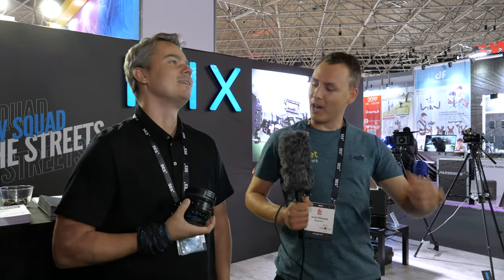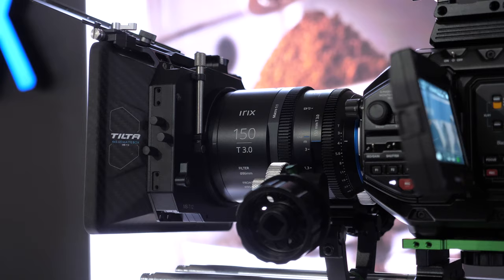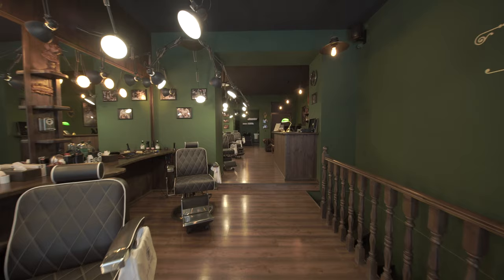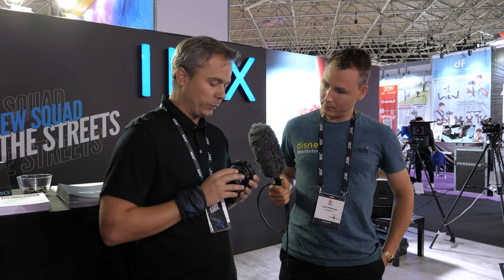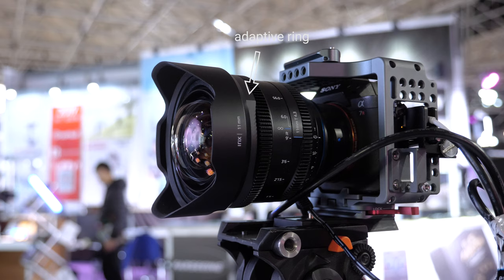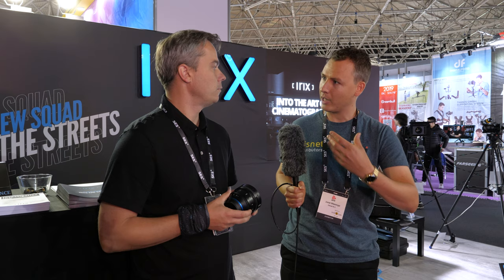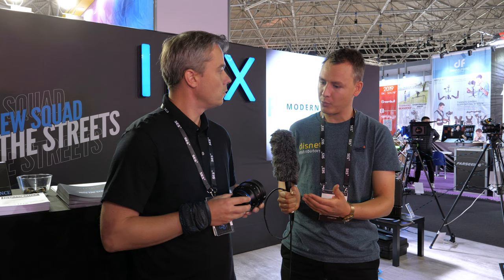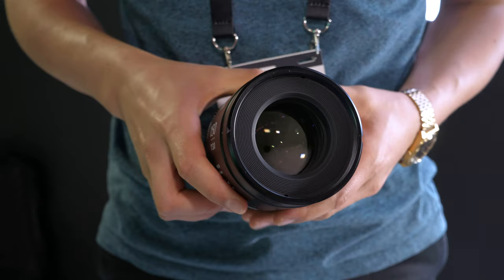IRIX Cine Lens at IBC2019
We spoke to Karol from Irix lens at IBC 2019 about the new cine lenses, and to see how they differentiate themselves from other manufacturers.

IBC 2019:
Joost Wierenga in front of the camera, Lester Kamstra behind it